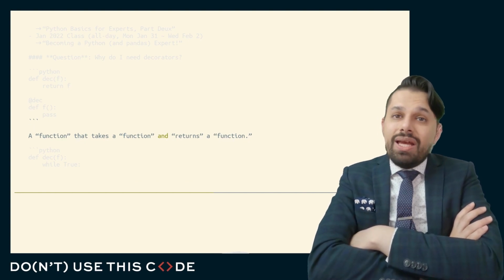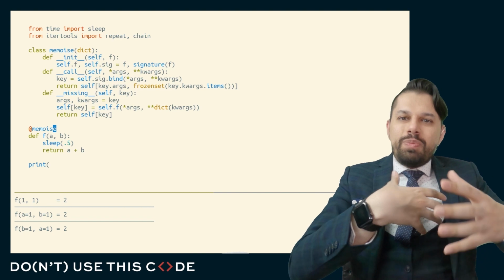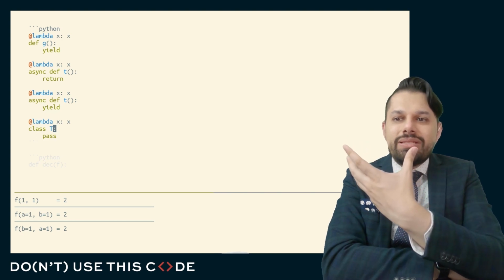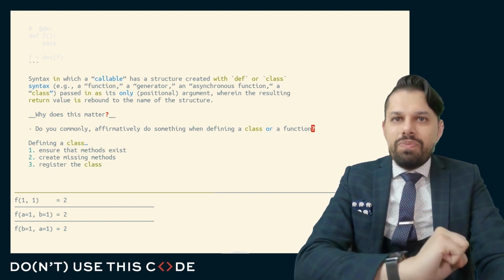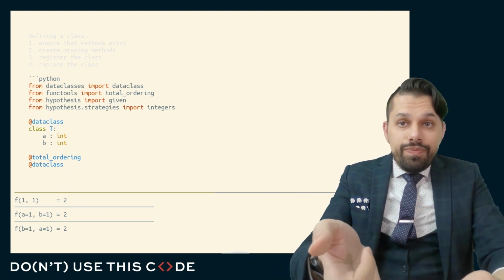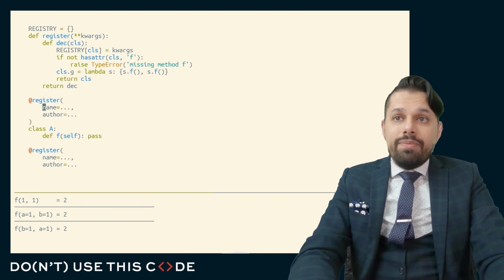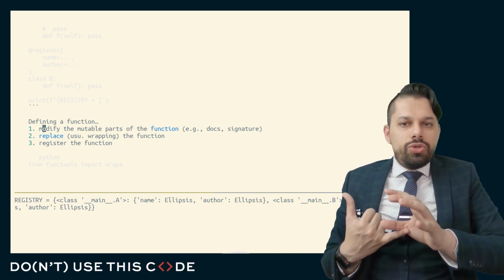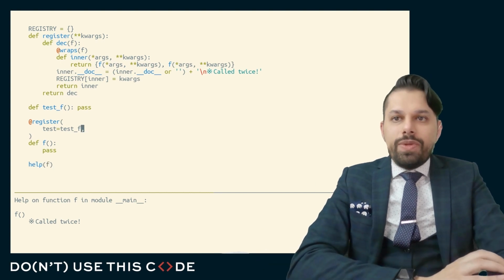Why Even Bother with Decorators?? | Python Features for Experts Part 4